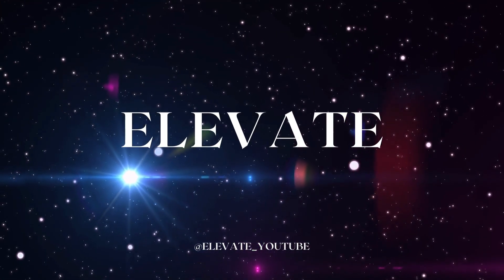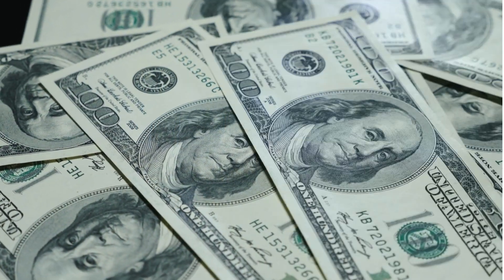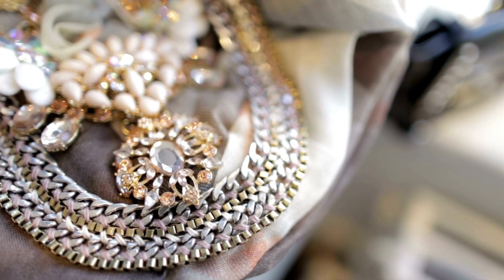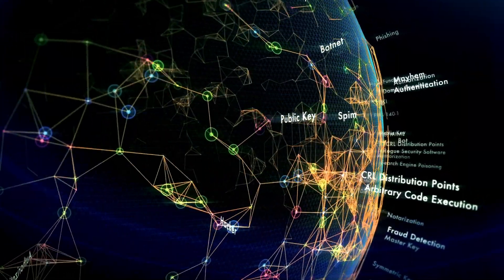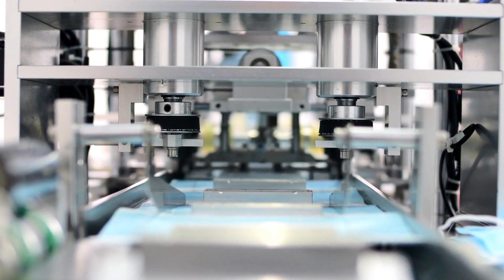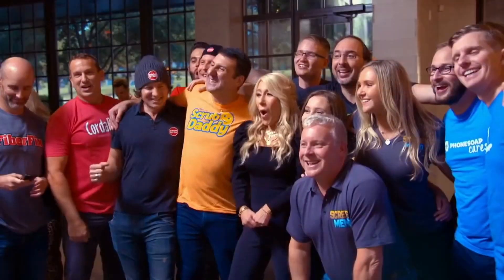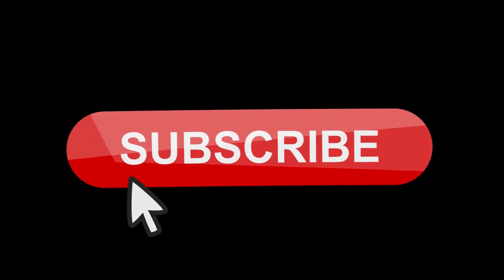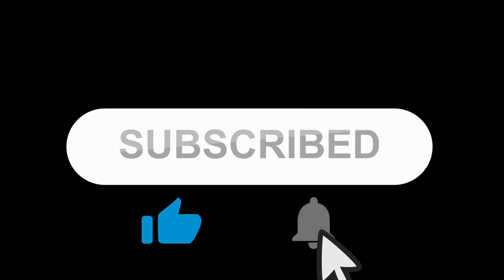The Queen of QVC: Lori Greiner and her Path to Success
Step into the captivating world of Lori Greiner, a visionary entrepreneur who turned her ideas into millions.

In this video, we look into Lori's remarkable journey, from her humble beginnings to becoming a household name in the business world. Discover how her relentless drive, strategic mindset, and unmatched creativity propelled her to make her first million.

Be inspired to unleash your own entrepreneurial spirit.

Join us on this insightful exploration of success, innovation, and the power of determination.